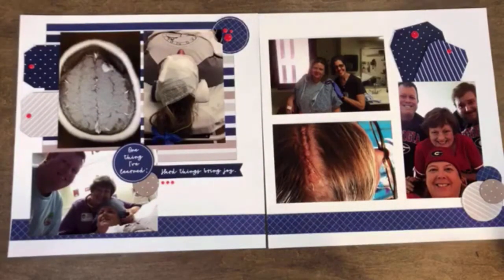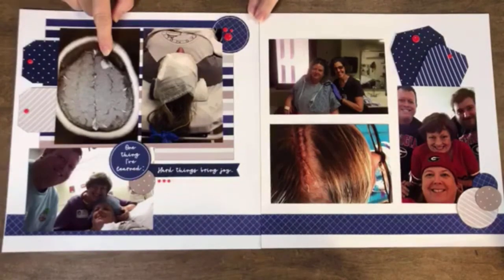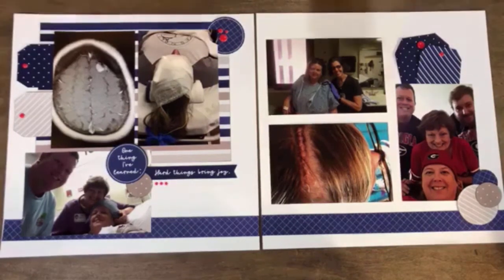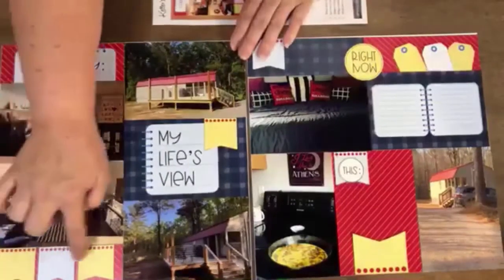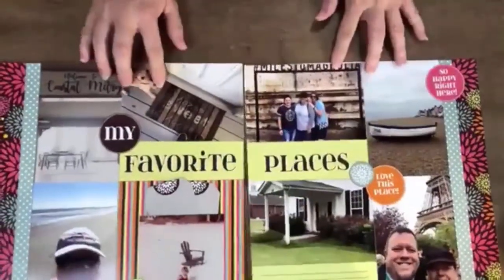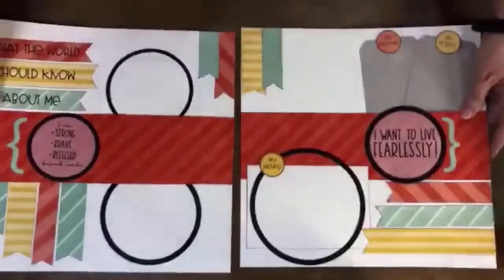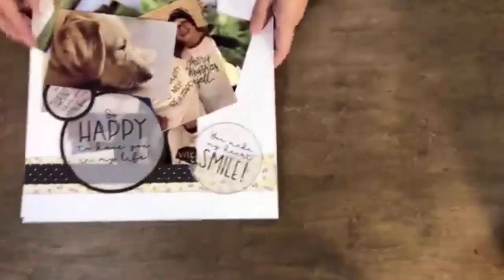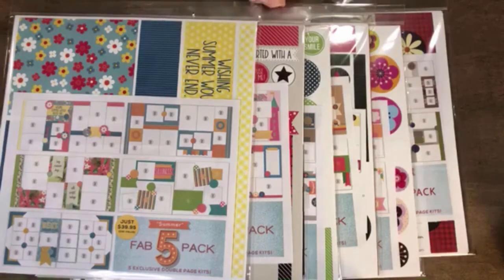My Story Fab 5 Class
In this class you'll make FIVE absolutely awesome double-page layouts all about you! Get creative and enjoy utilizing one of Keller's Creations best Fab 5 Perfect Pages Kits.